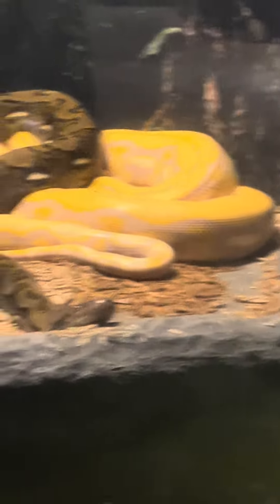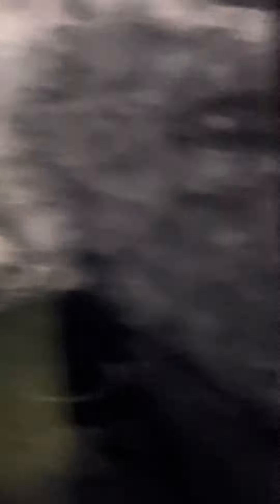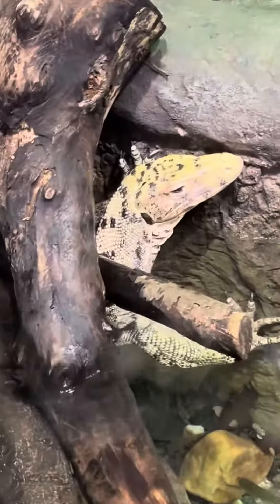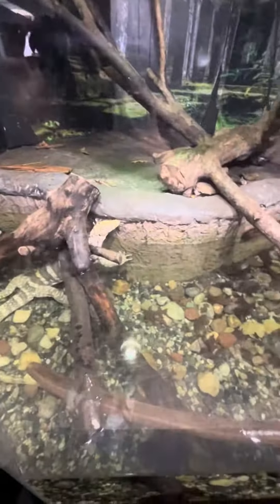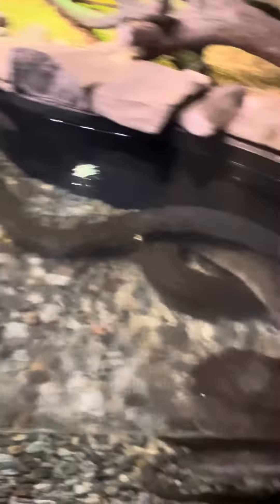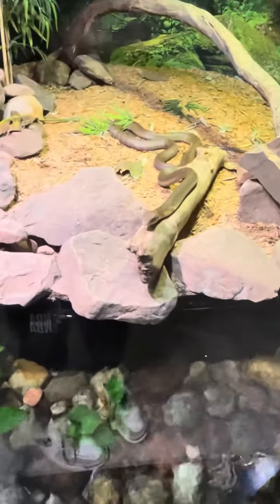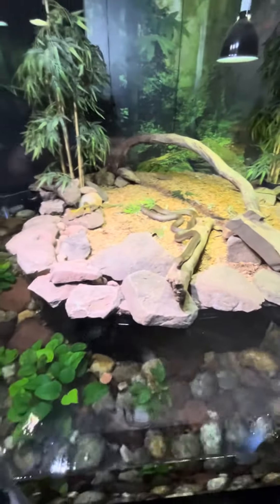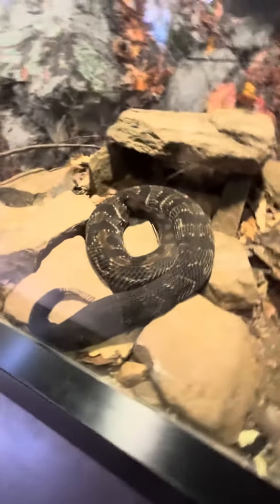Exploring riverside reptiles